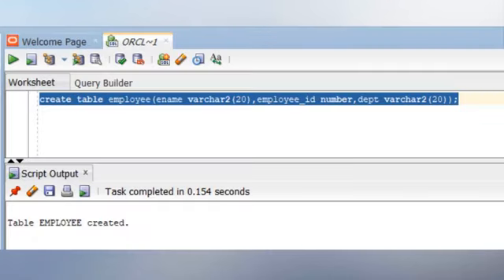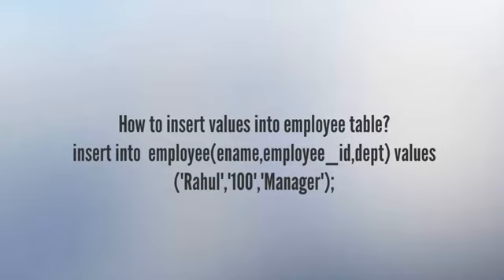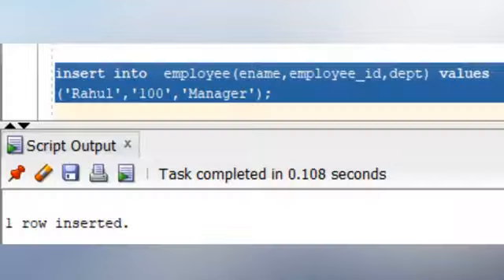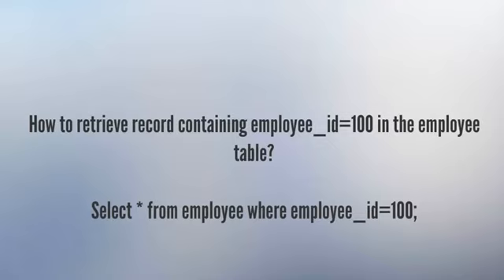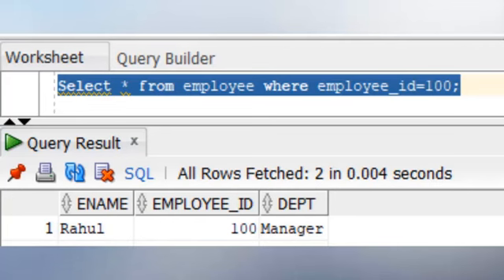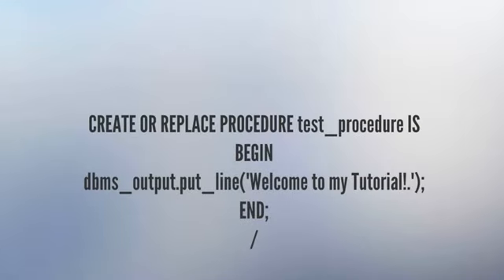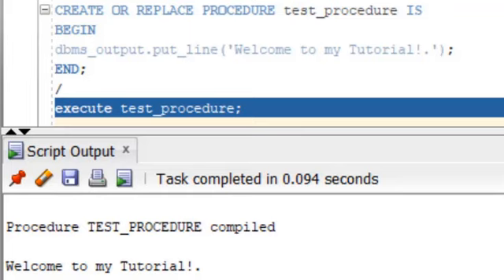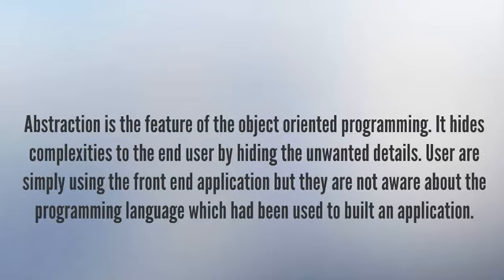Differences between sql and plsql important question of oracle interview question and answer.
Differences between sql and plsql important question of oracle interview question and answer tutorial in english.

Welcome to Internet Tutors for online computer education!
My name is Rahul Kumar
🔗 Follow Us for More Educational Content: